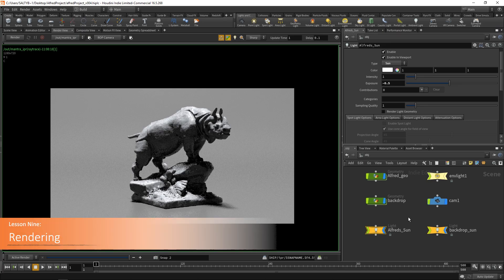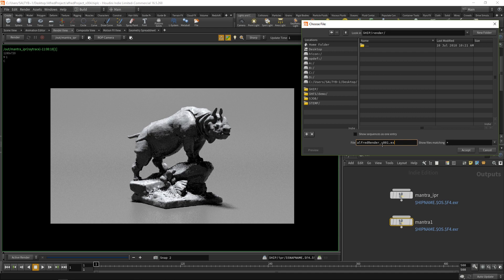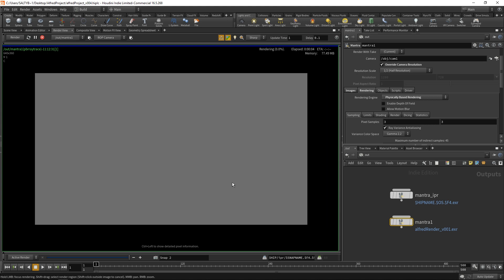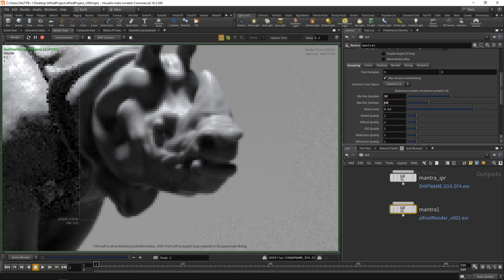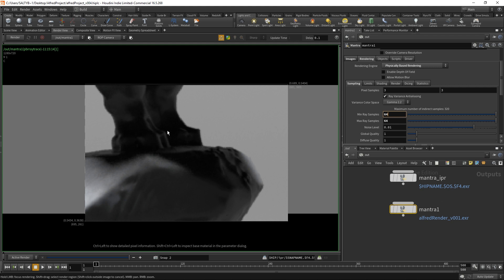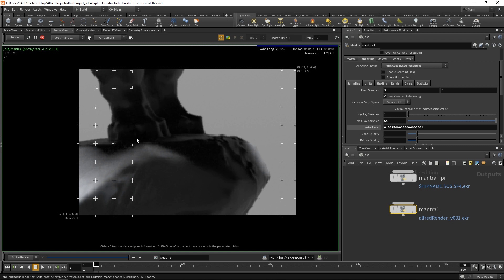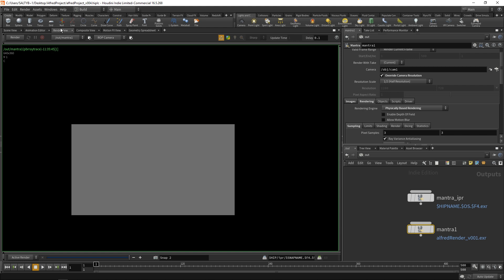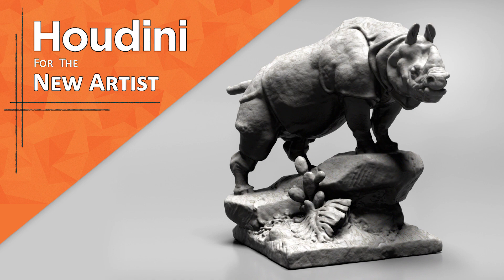Houdini For the New Artist - 009 - Rendering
In this final lesson, we talk about:

*  Light Samples
*  Basic Mantra Node Settings
*  Setting File Paths
*  When to adjust Pixel Samples
*  Min/Max Rays
*  Noise Level
*  Controlling Preview Renders
*  Adjusting Image Resolution
*  Various Ways to Render an Image
*  Closing Thoughts